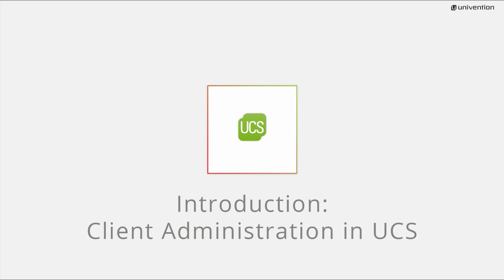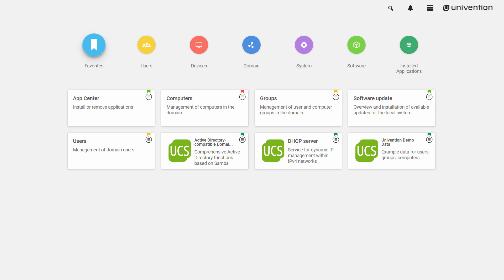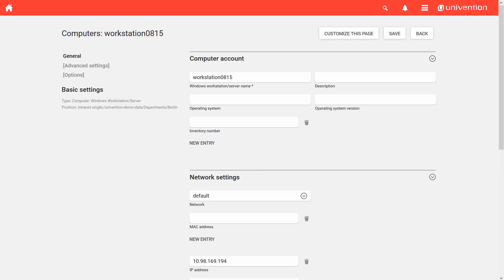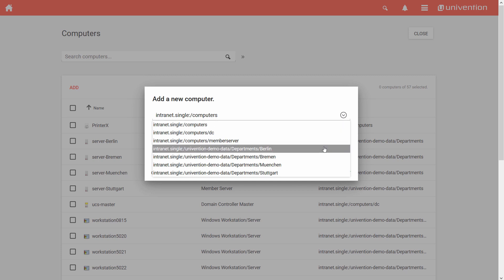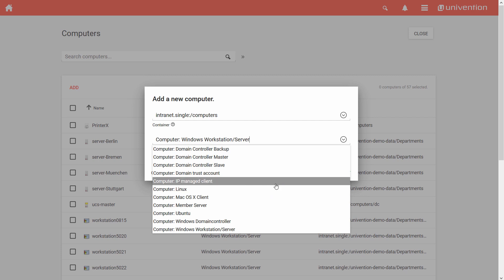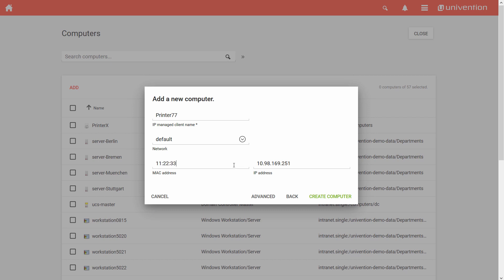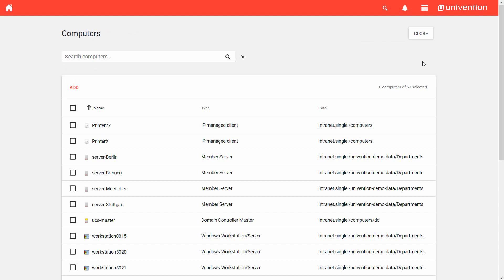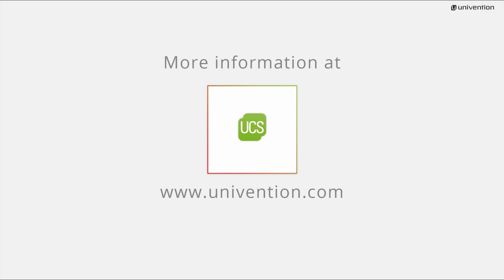How to Administer Clients in Univention Corporate Server (UCS)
This video shows how you administer clients in Univention Corporate Server (UCS). This is a central component of UCS. It is the client administration that allows users to fully benefit from the many advantages of a UCS domain. These are, for example, the central management of DHCP, MAC addresses and inventory numbers, the organization in groups or the  connection to a client administration.

Univention Corporate Server (UCS) is a server and IT management software for central operation and management of your complete IT infrastructure. The integrated App Center provides on top an open platform for the integration, operation and consistent management of numerous applications and cloud services incl. identity and lifecycle management.